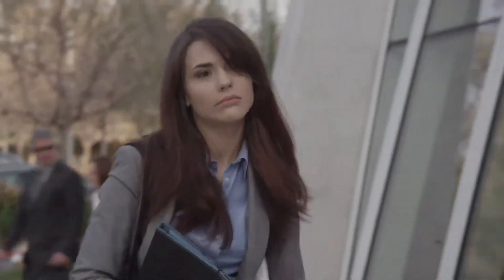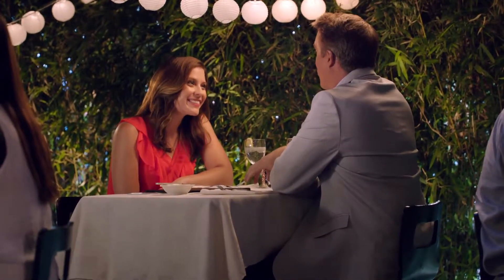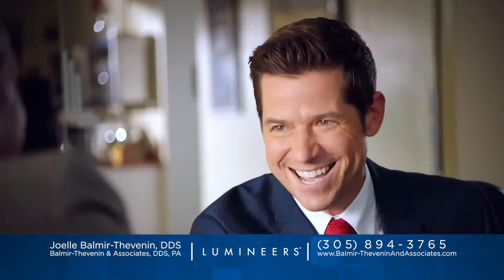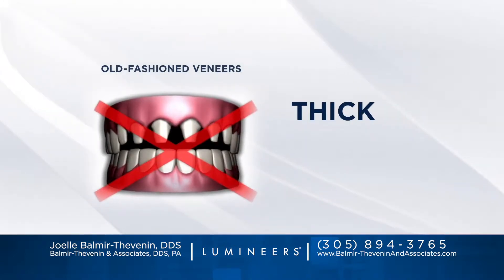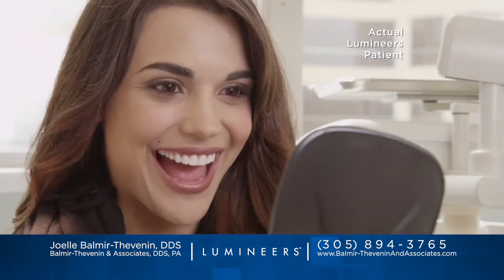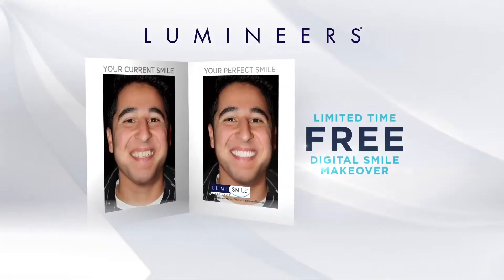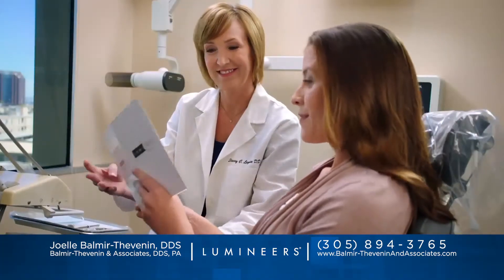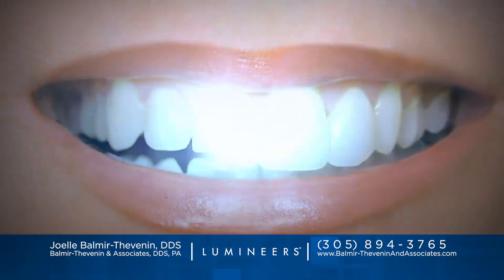Ask Joelle Balmir-Thevenin, DDS in Miami, FL about Lumineers Veneers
Joelle Balmir-Thevenin, DDS is a Certified Lumineers Veneers Dentist in Miami, FL! Lumineers don’t require shots or drilling, and that means no pain. Lumineers are ultra-thin so they can be applied seamlessly over your existing teeth in only two easy visits to your dentist. While many dentists offer veneers, not all dentists have been trained to deliver the signature benefits of Lumineers, so make sure you consult with a Certified Lumineers Dentist.